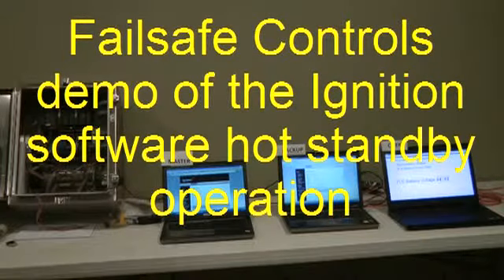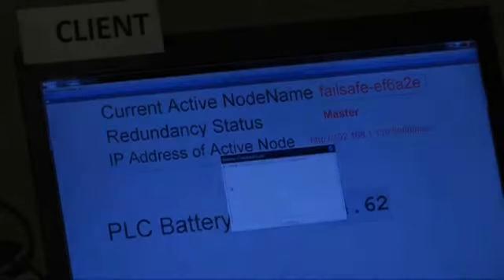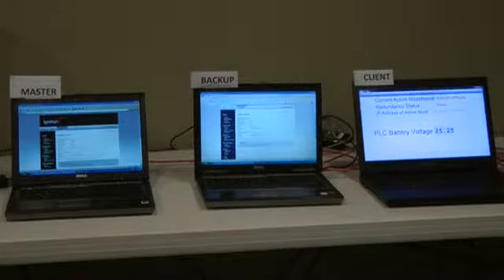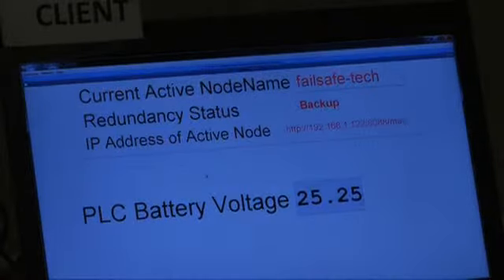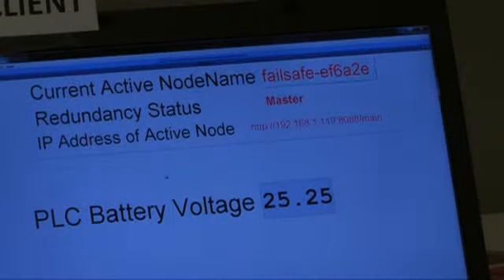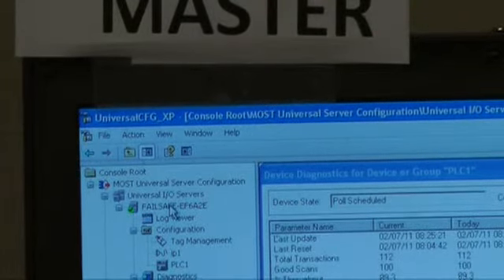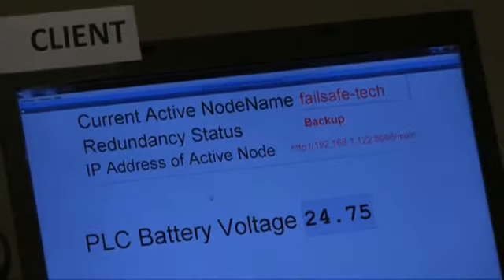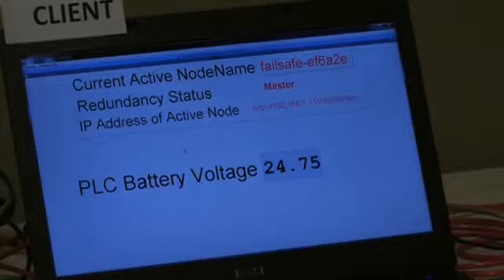Ignition hot standby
Failsafe Controls demo of Ignition software hot standby operation using USS